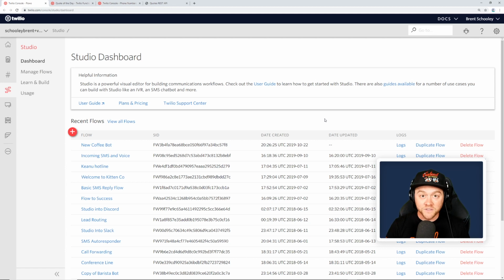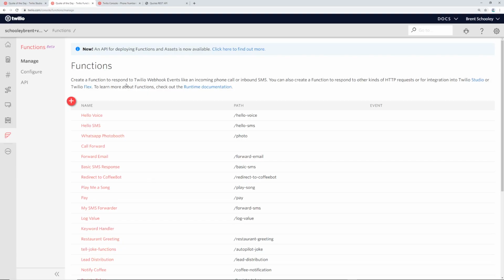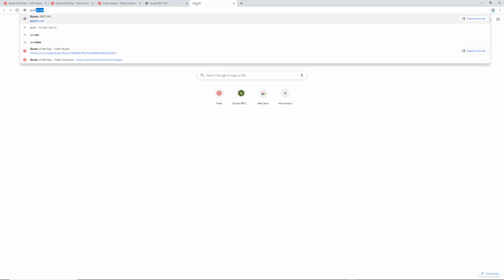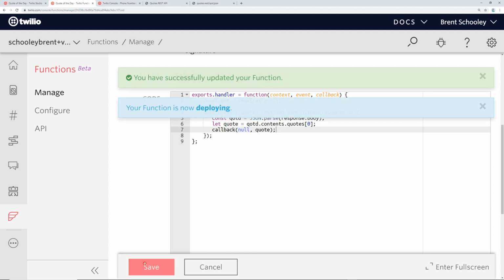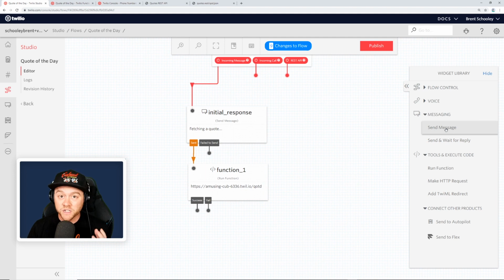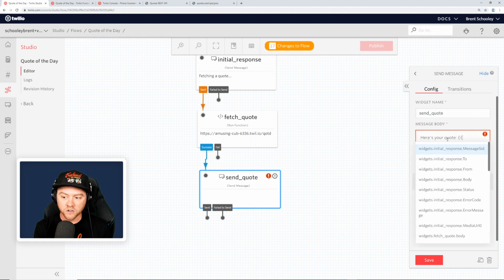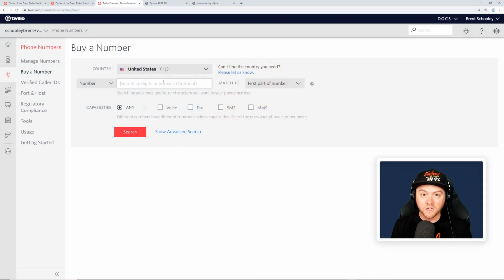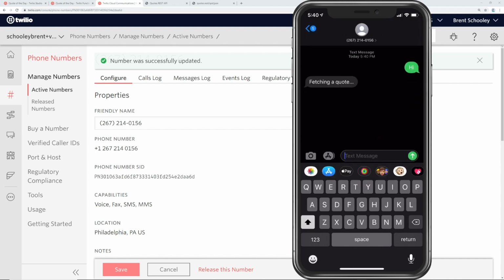How to use Twilio Functions from Twilio Studio - Twilio Tip #19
In this tip we get use a Twilio Function to fetch a "quote of the day" using a REST API. We then call that Twilio Function from a Twilio Studio flow that responds to an incoming text message at a phone number we purchase in the video. The power of writing serverless Node.js code on the Twilio platform coupled with the ease of use of the Twilio Studio drag and drop visual editor for creating Twilio applications is a great combination.